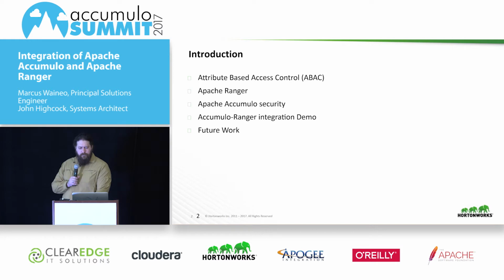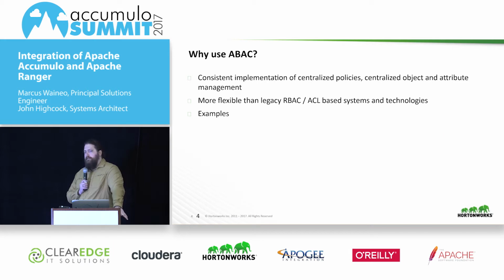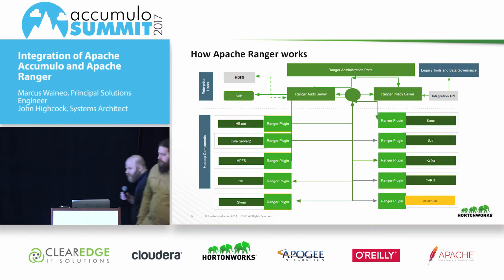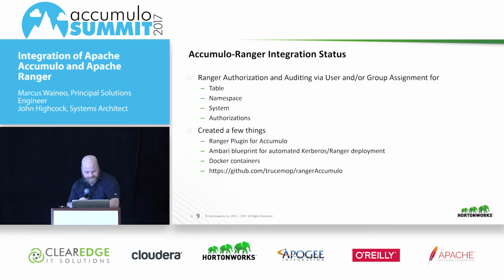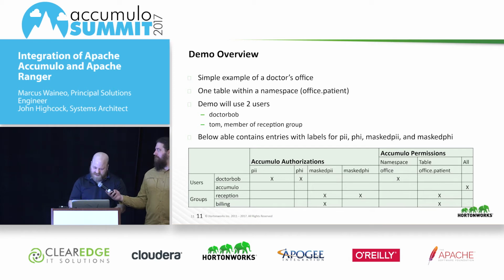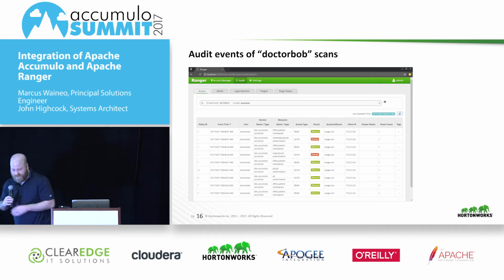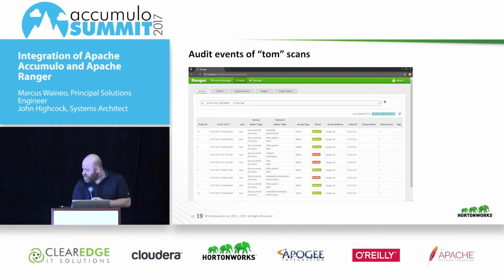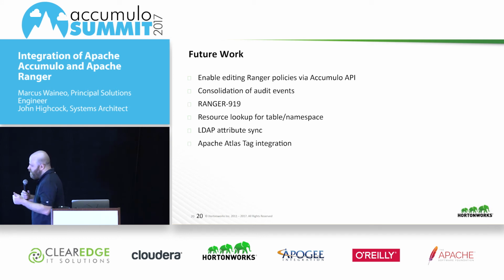Integration of Apache Accumulo and Apache Ranger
Apache Ranger provides an extensible framework for distributed policy decision and enforcement with centralized administration as well as auditing authorization decisions within the Apache Hadoop ecosystem. Apache Accumulo's pluggable security model enables the integration of Ranger providing GUI and REST driven authorization management, user and group synchronization with LDAP endpoints, and provides a centralized authorization audit repository.

The combination of Ranger and Accumulo enables alignment with NIST ABAC standards for the Hadoop ecosystem. This talk will cover why that matters, the mechanics of Ranger's authorization model, and demonstrate an integration of the two systems.

– Speakers –

John Highcock
Systems Architect, Hortonworks

John Highcock is a Systems Architect at Hortonworks. Prior to joining Hortonworks, he worked on big data projects at the US Department of Justice.

Marcus Waineo
Principal Solutions Engineer, Hortonworks

Marcus Waineo is a Principal Solutions Engineer at Hortonworks. Prior to joining Hortonworks, he worked on big data projects at the US Department of Justice.

— More Information —